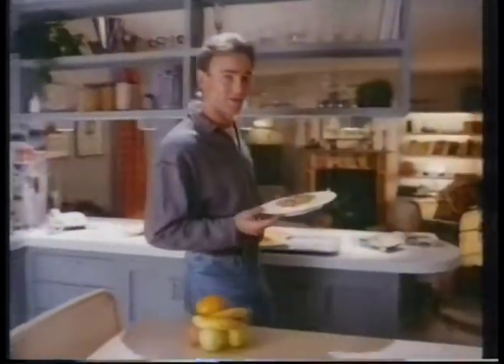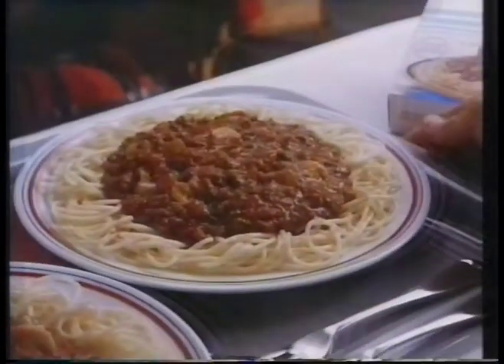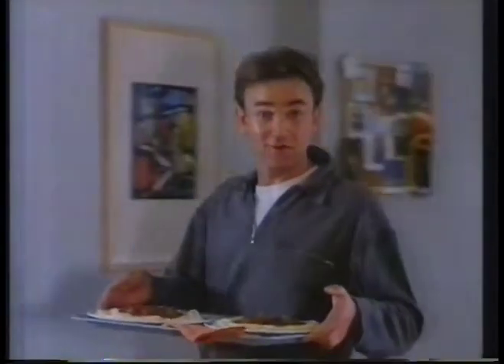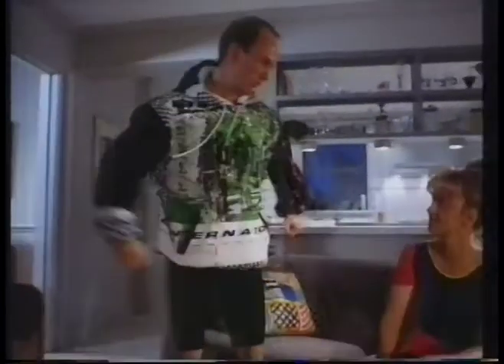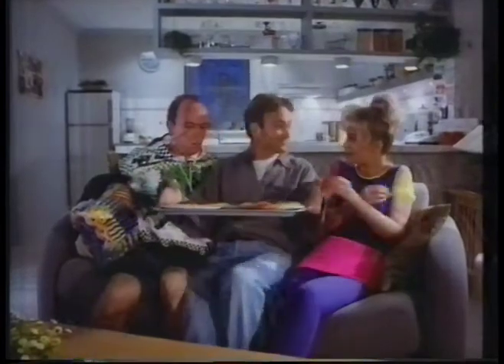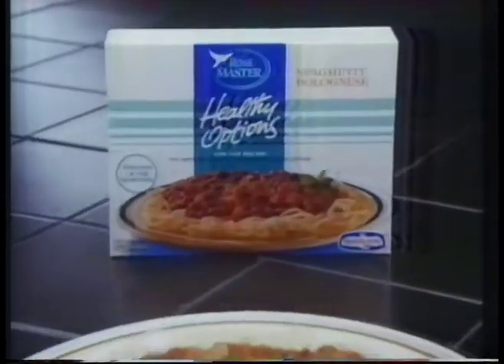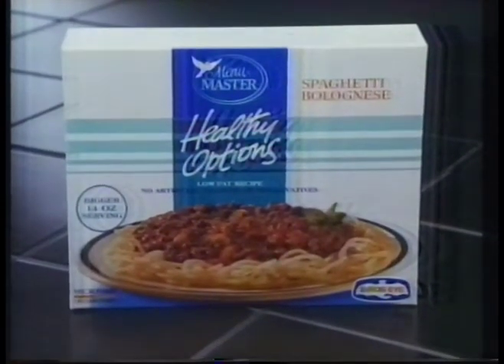Bird's Eye Healthy Options ad - Michael Fenton Stevens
From 1990ish